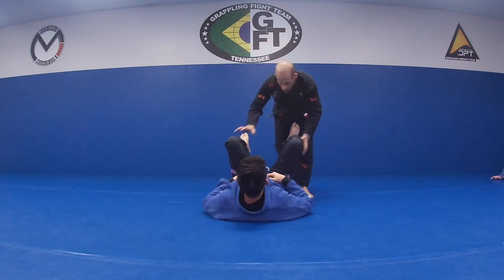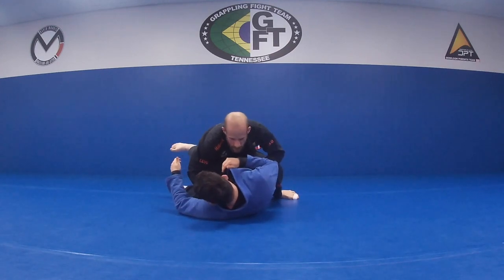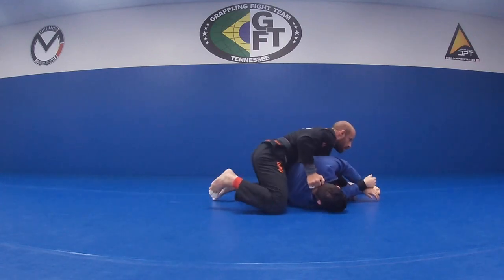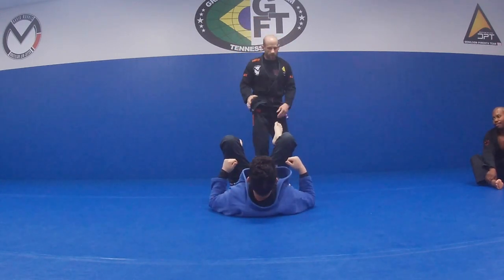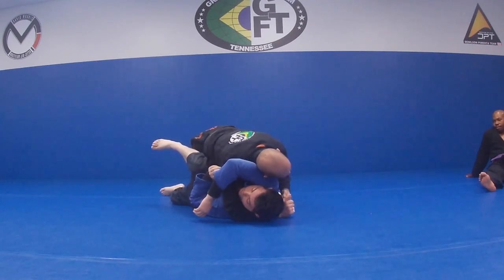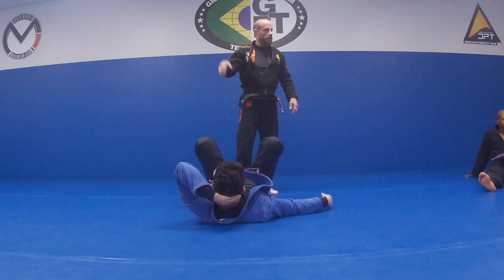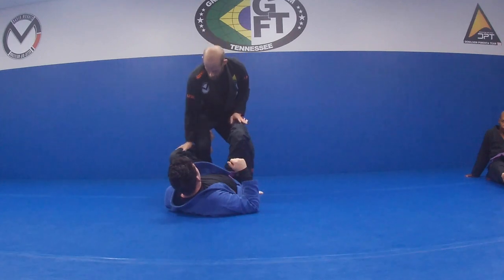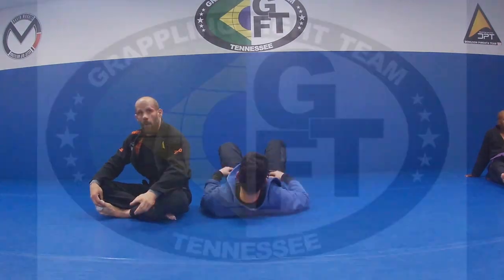GFTeam TN 13MAY